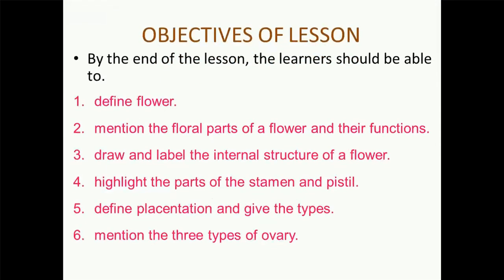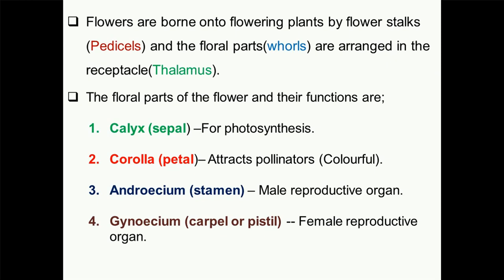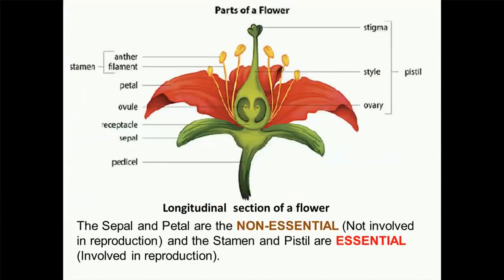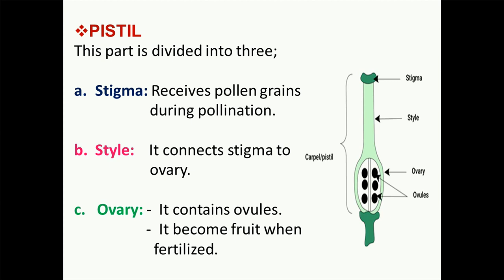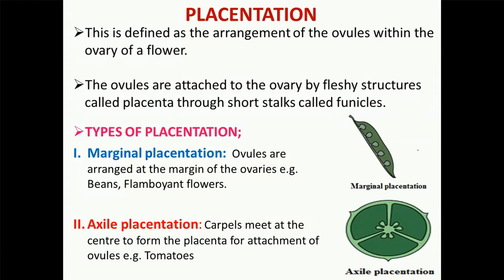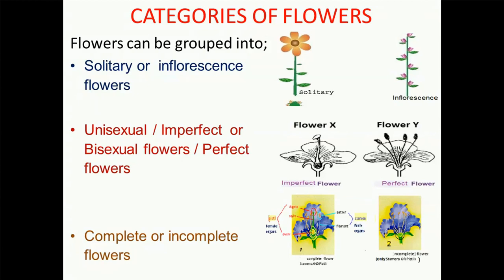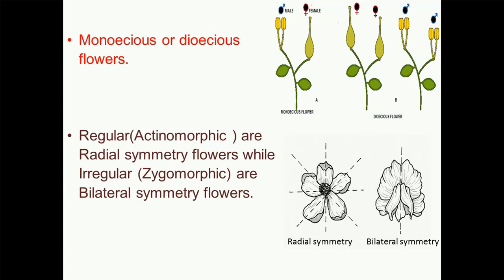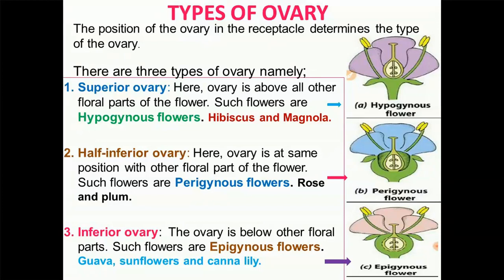VIDEO ON FLOWERS IN PLANTS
This is a teaching video on FLOWERS IN PLANTS. In this VIDEO, the definition of flowers and function in a flowering plant is given. The structure of the flower of which the floral parts which are Calyx(Sepal), Corolla(petal), Androecium(stamen) and the Gynoecium(Pistil or carpel) and their functions were stated. The structures of the stamen (Anther and filament) and the pistil (Stigma, style and ovary) were also mentioned here. The different categories of flowers was also included and the meaning and types of plancentation discussed as well. Ovary and it types which are Superior, Half inferior and Inferior ovary with relevant images to help students in making the topic real were highlighted in detail.    All points highlighted in note are summarized for easy understanding.
The video is recommended for students in colleges, those preparing for WAEC, UTME, NECO, GCE, IGCSE and other external examinations. It can also serves as a teaching aid for teachers.
The student's activity is meant to help learners or viewers have full grasps of the topic and also serves as evaluation for tutors during lesson.